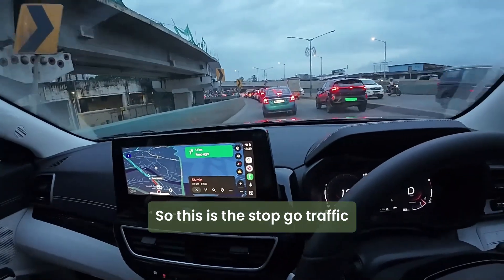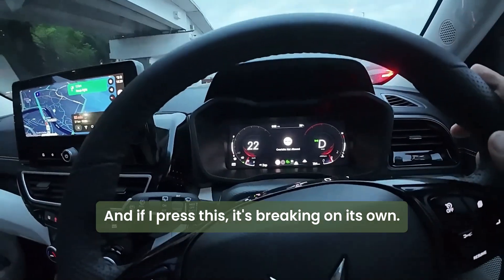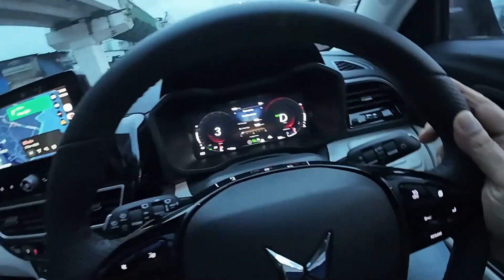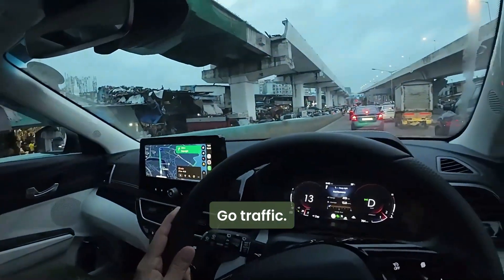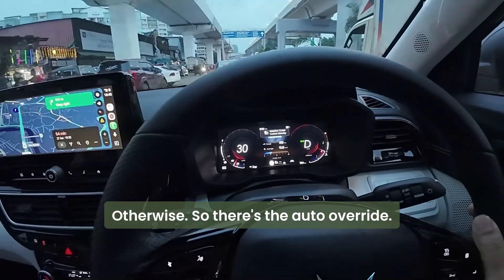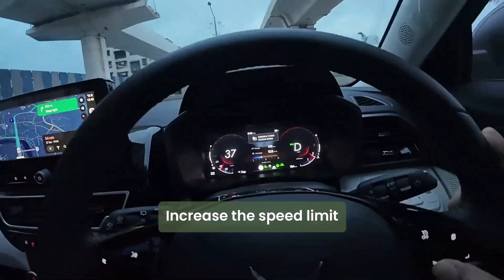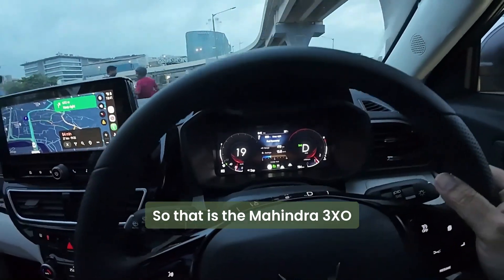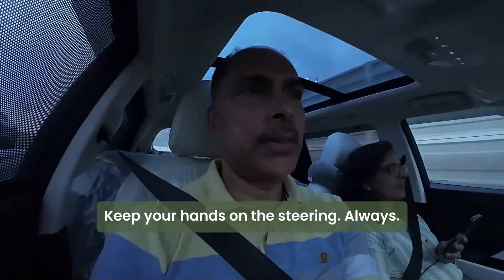ADAS in Stop Go traffic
Does ADAS level 2 really work in Mumbai stop go traffic? Sharing a short video that shows how it really works in Mumbai.